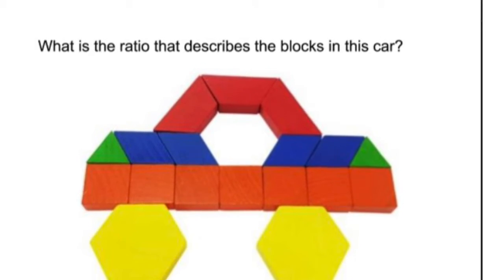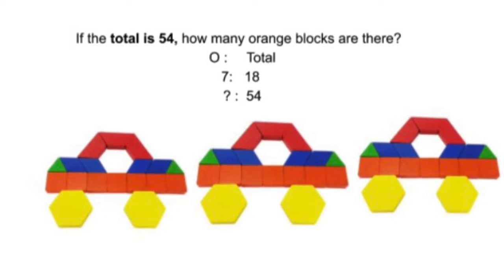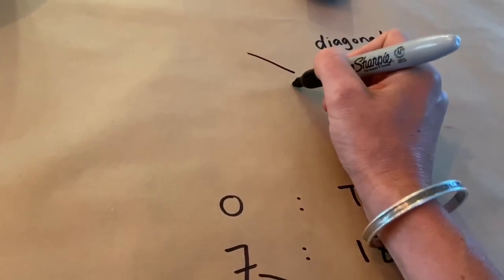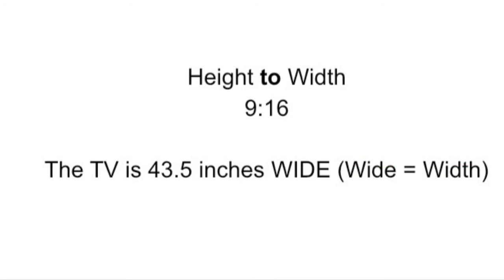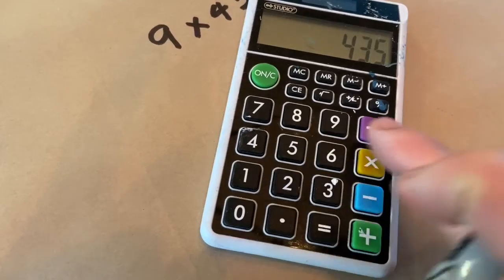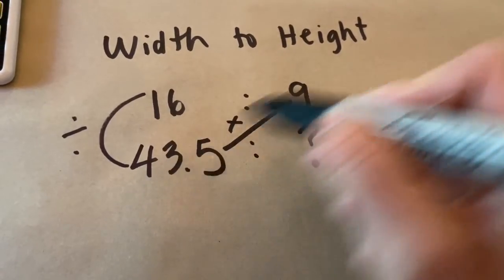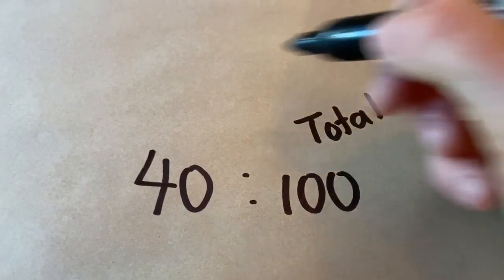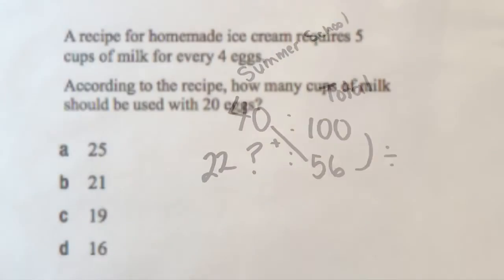MFM1P Summative Video 4